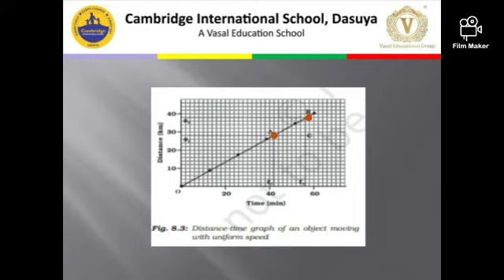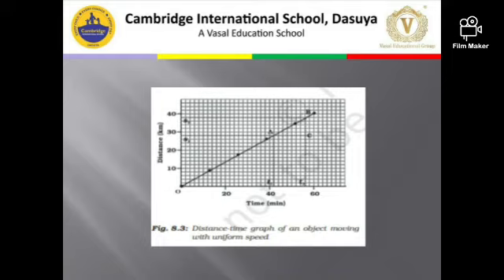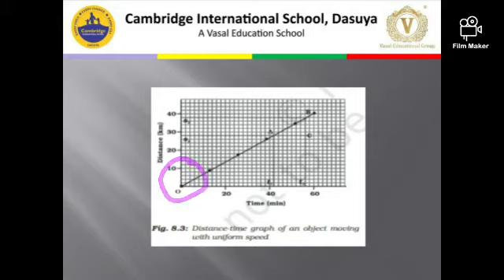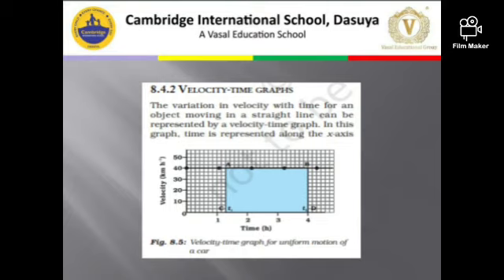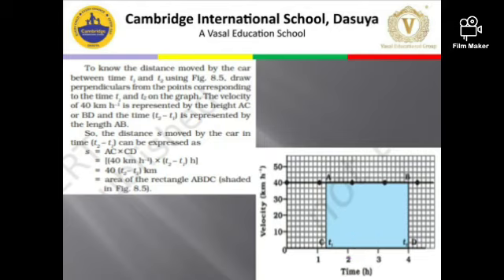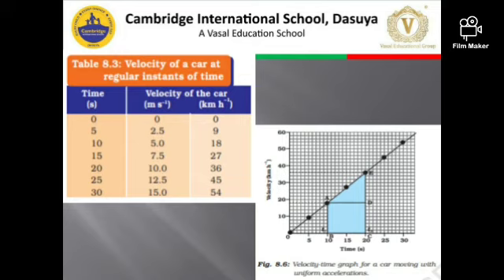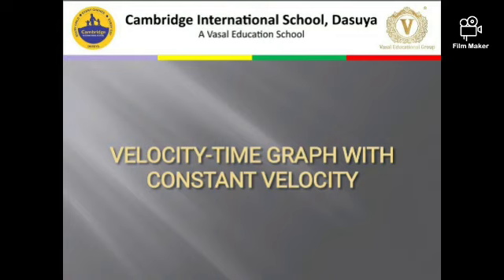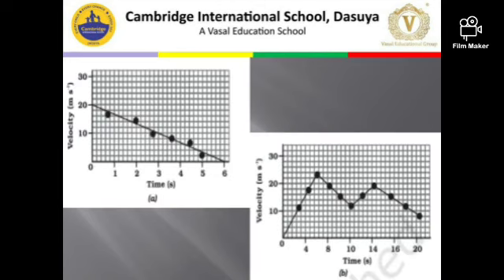9_phy_motion_velocity-time graph_04.05.2020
Grade: 9
Subject: physics
Chapter: motion
Topic: VelocityVelocity-time graph